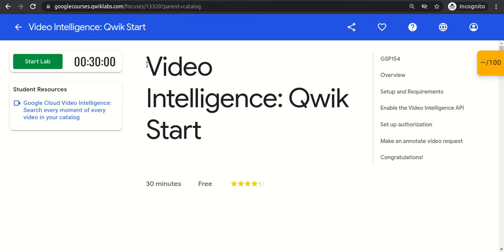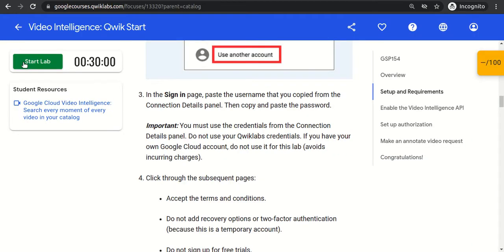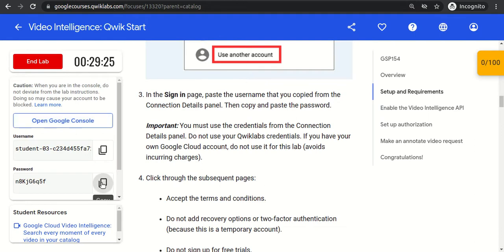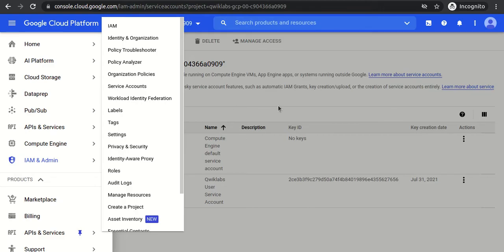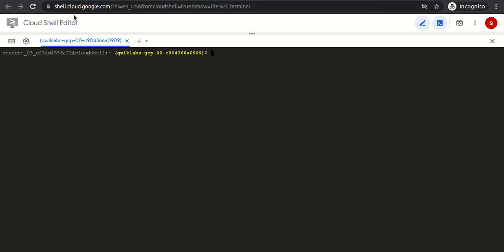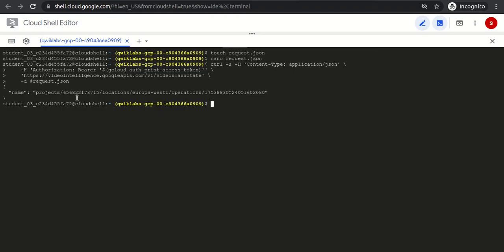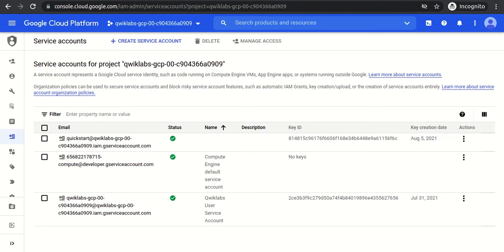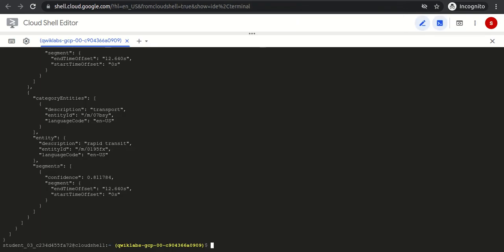Qwiklabs # Video Intelligence: Qwik Start